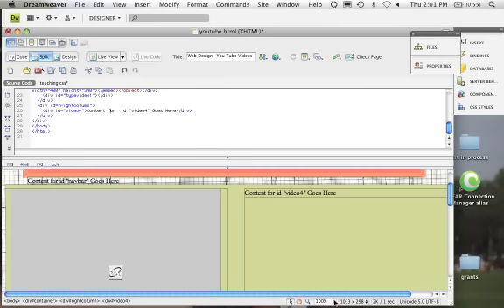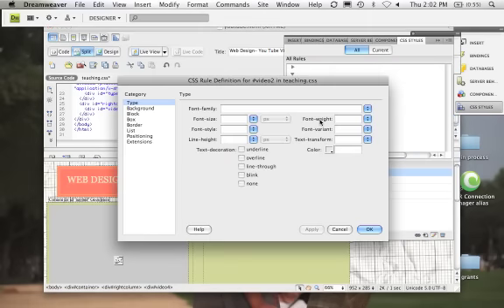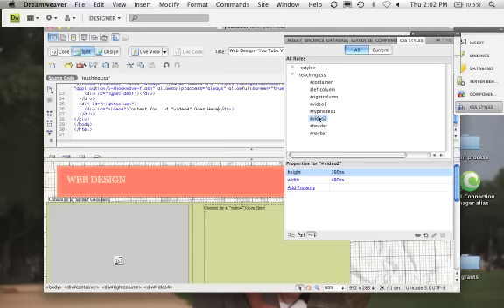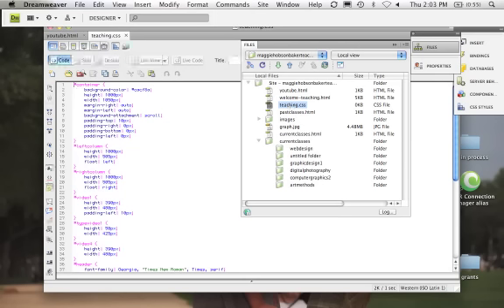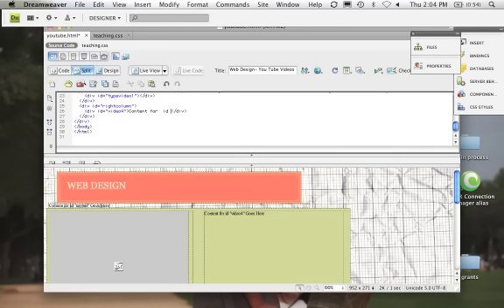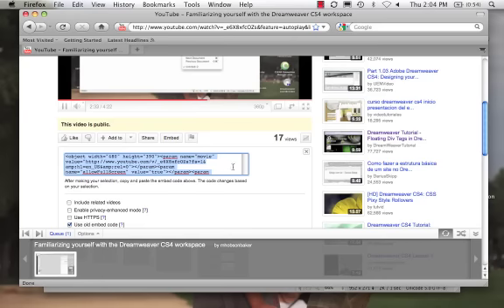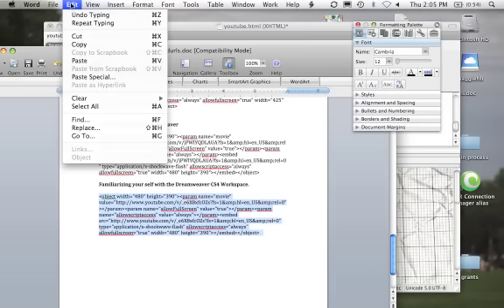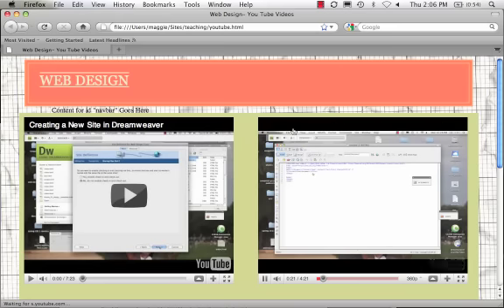Embedding You Tube Video into Dreamweaver CS4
In this video we will learn how to embed You Tube video into our web pages in Dreamweaver CS4.